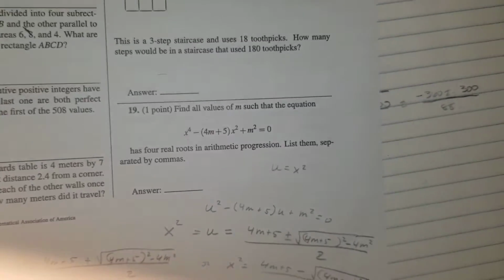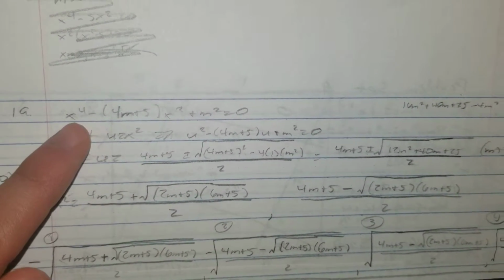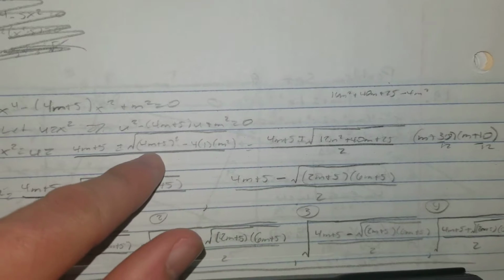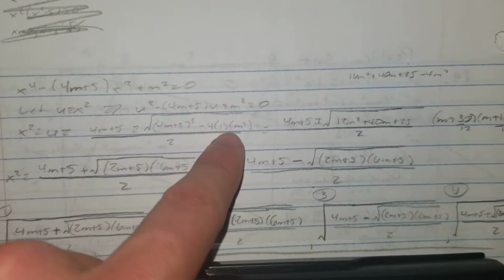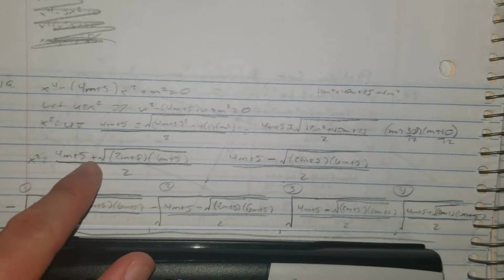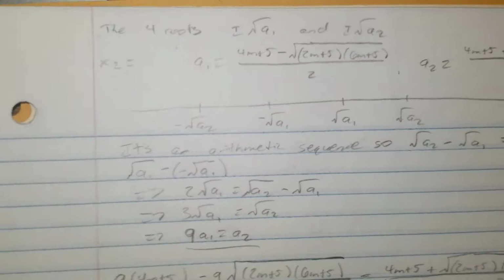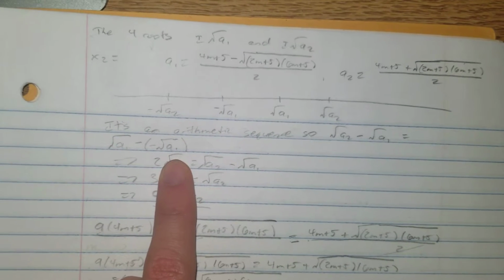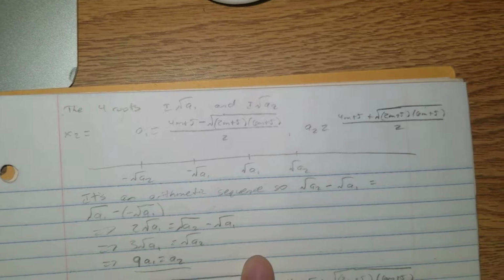Problem Set 9 Problem #19